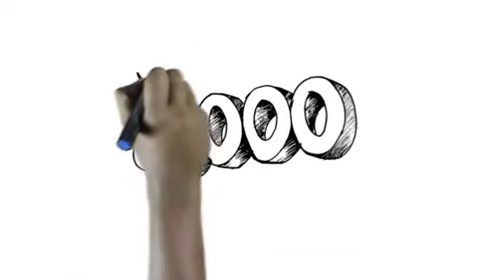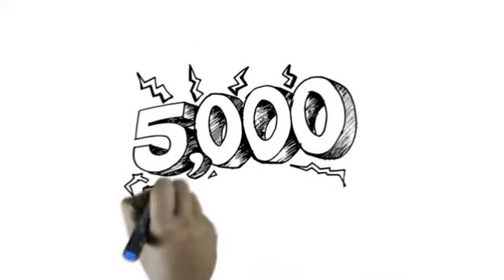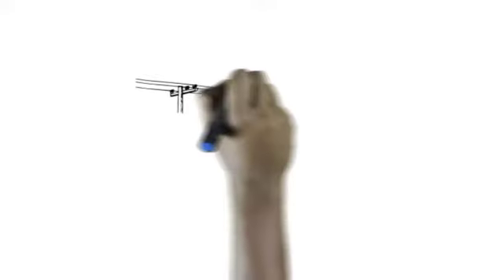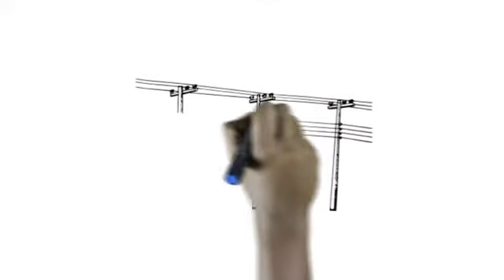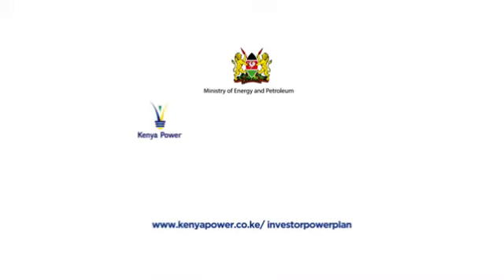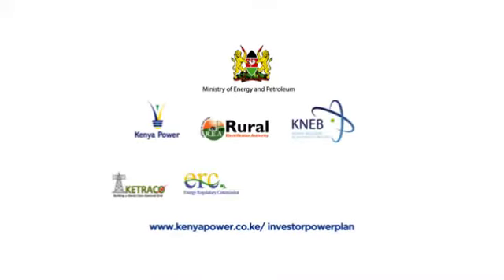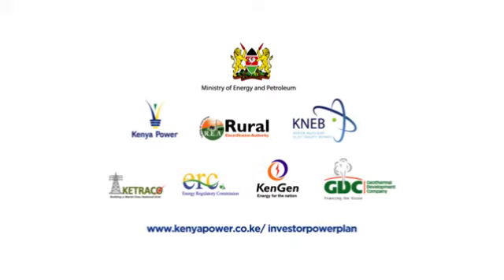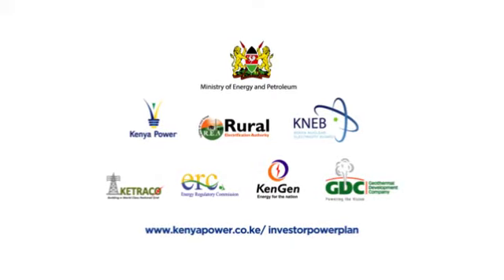Plan for Power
Kenya Power has launched a data gathering web portal that will help forecast the country’s electricity demand, enable timely power connections for prospective investors and enhance service delivery to large power consumers.